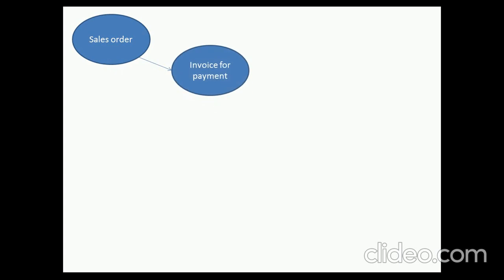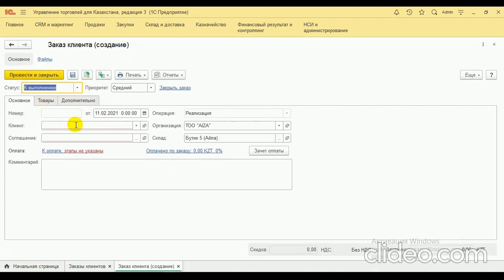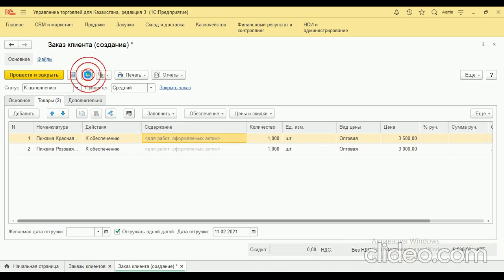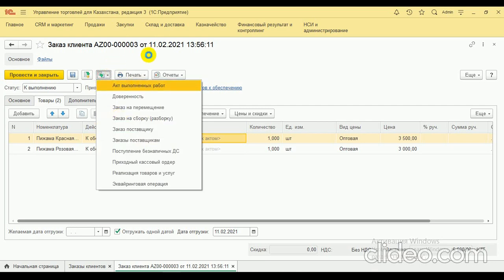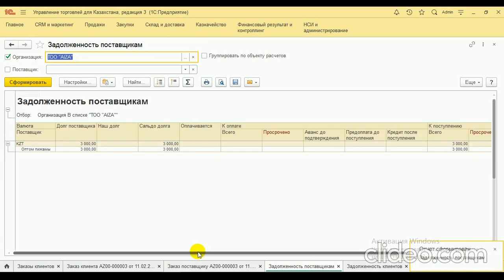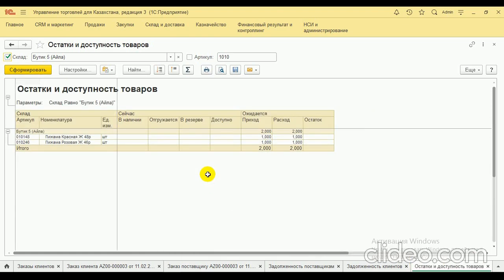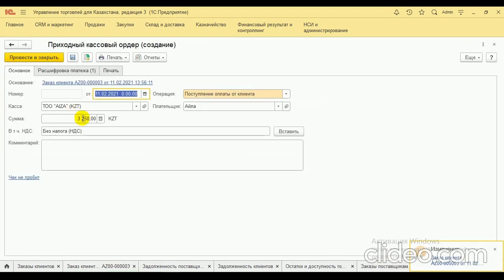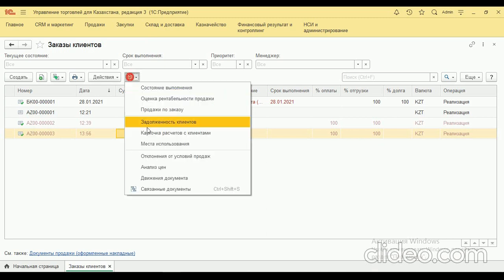Sales path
We want to show you the path from accepting an order from a customer to closing the order completely. At the same time, in this process we will consider the option of selling "order by order"